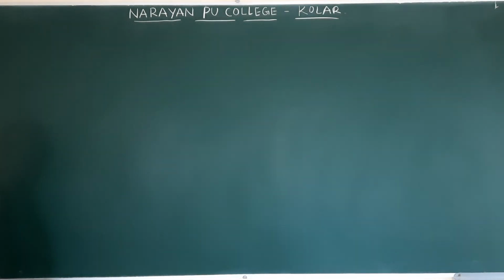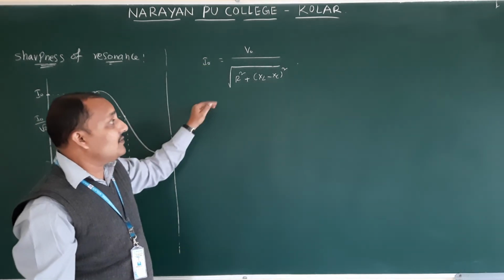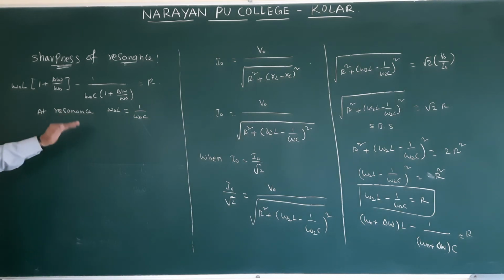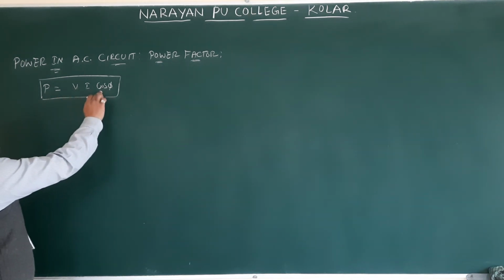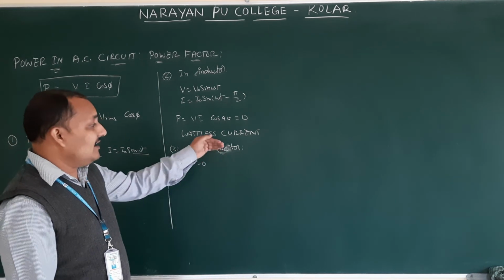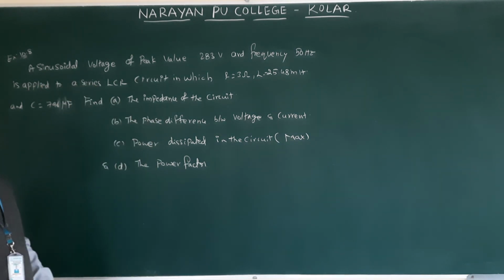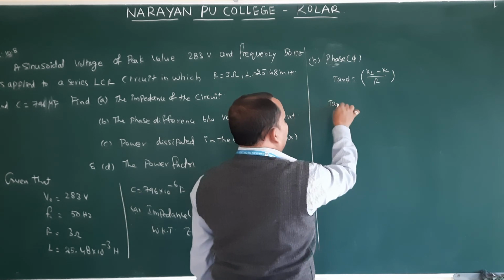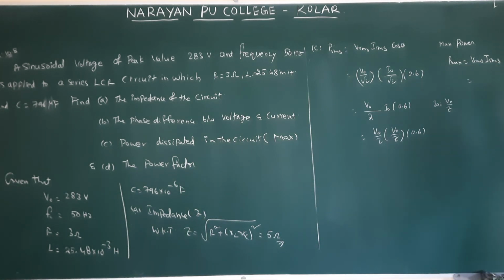A C PU PART - 4